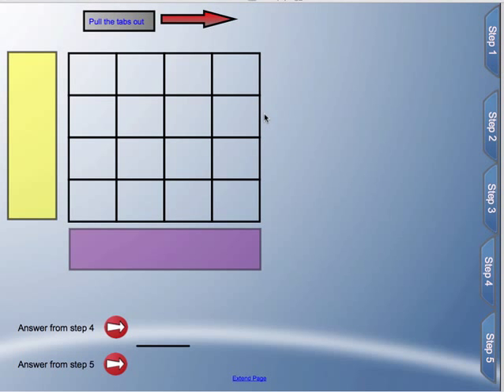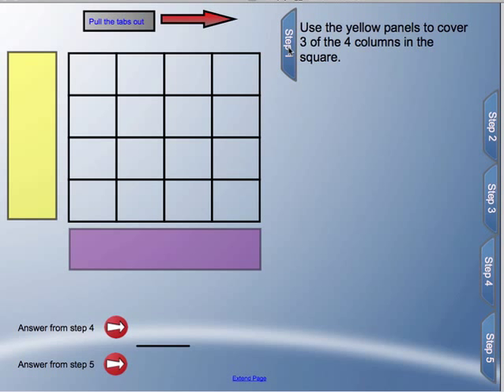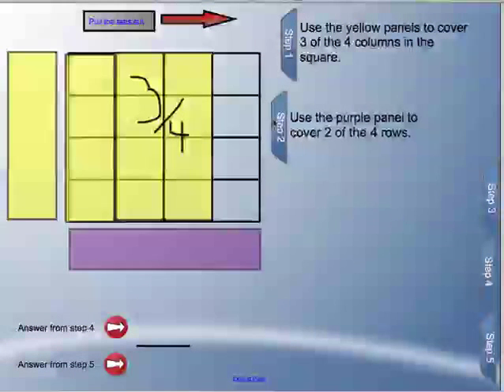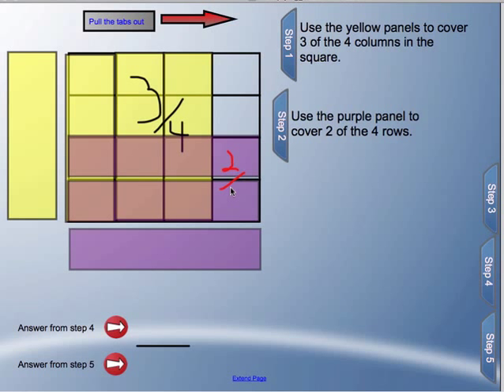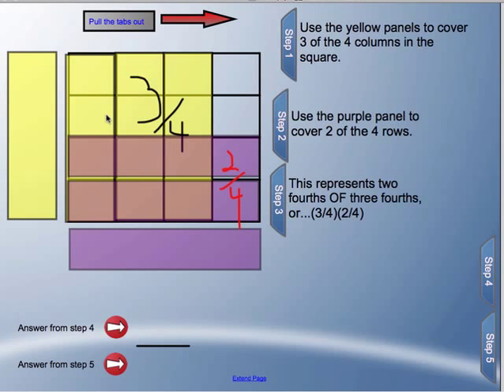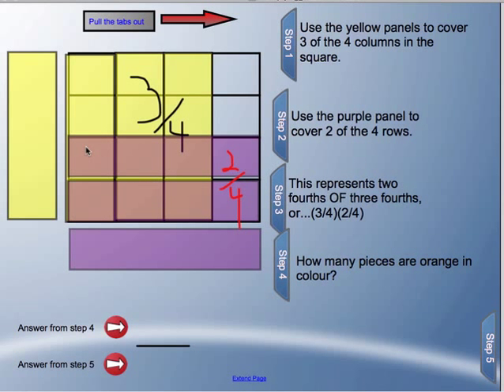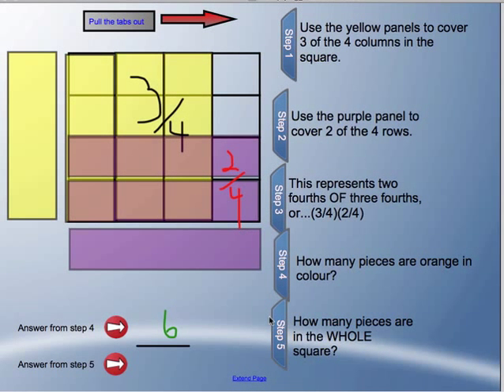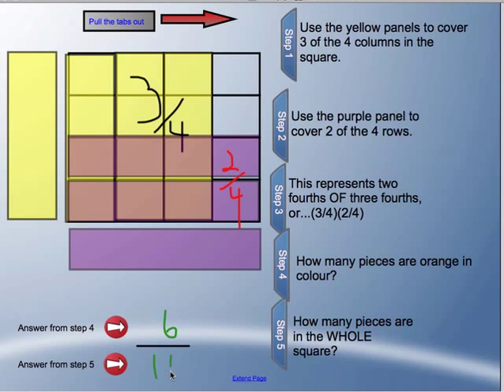How to Multiply Fractions-Area Model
This is a quick movie to reinforce the idea of area models in fraction multiplying.